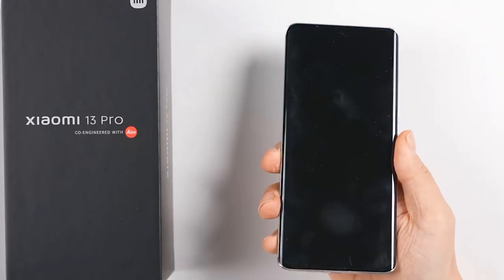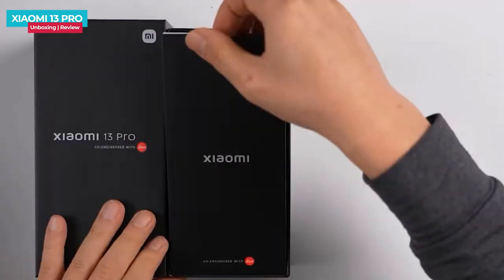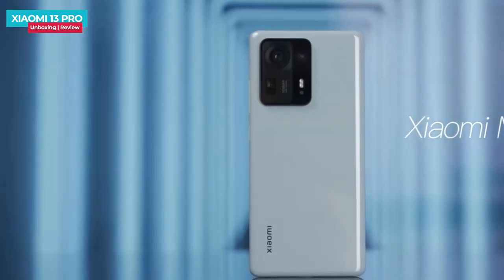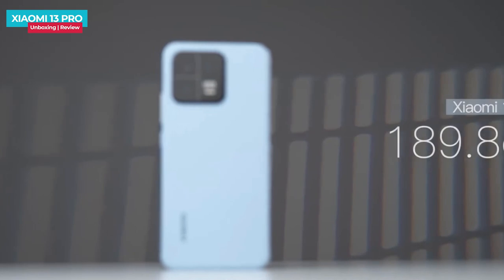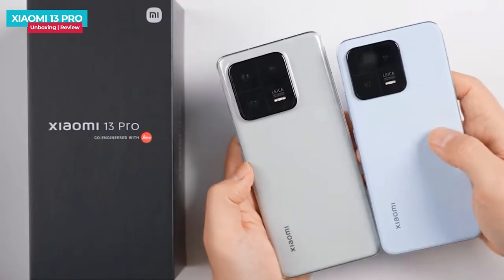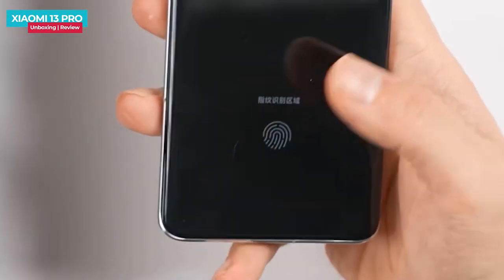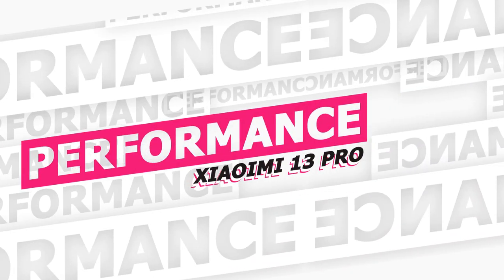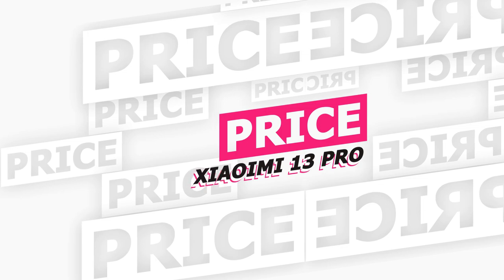Xiaomi 13 Pro Unboxing in Hindi | Price in India | Hands on Review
Dosto Video me Xiaomi 13 Pro ka Unboxing or First impression dekh sakte he, jo kal hi launched hua flagship phone he, jo flagship processor or camera ke sath ata he,

Upcoming Phones India
Oppo Reno 8 Pro Plus vs OnePlus 10R Comparison in Hindi | Price in India | Launch Date